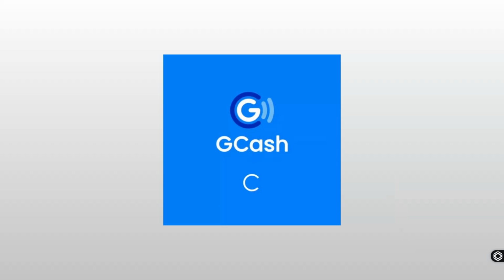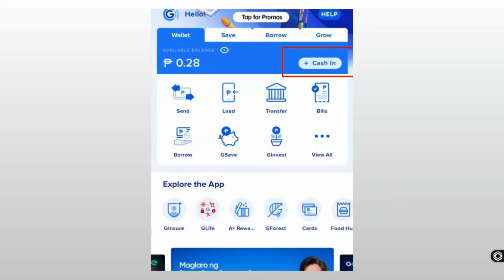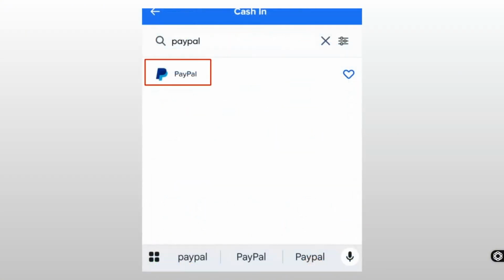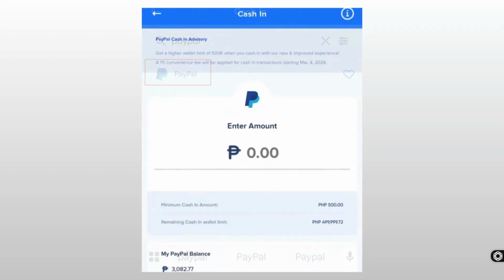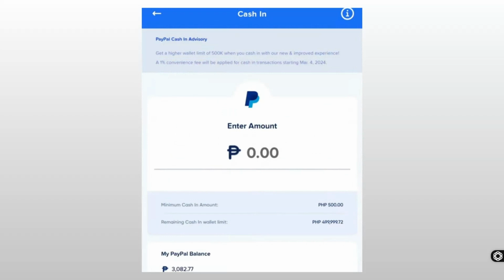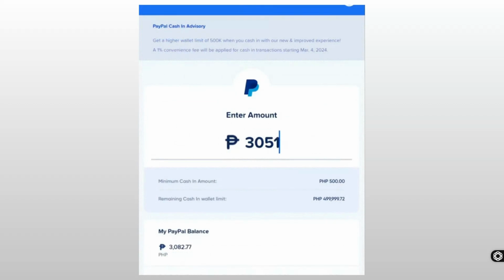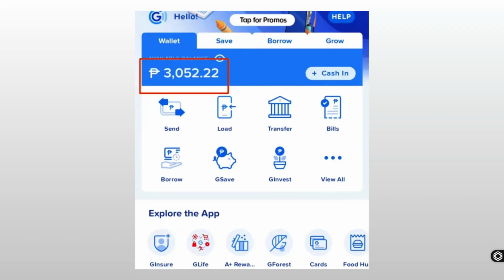How To Transfer Money From PayPal To GCash - 2026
In this video, I’ll show you how to transfer money from PayPal to GCash easily. Whether you’re withdrawing funds or sending money for personal use, this step-by-step guide will help you connect your accounts and complete the transfer smoothly.

Follow along to move your PayPal balance to GCash quickly and safely.